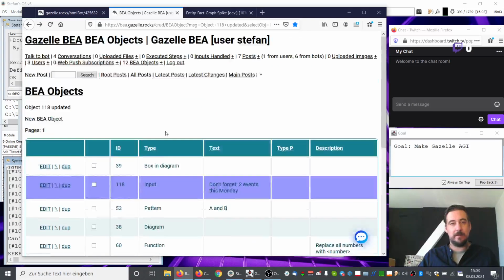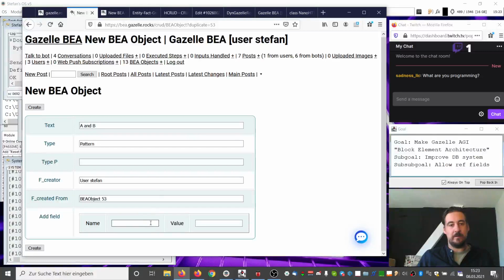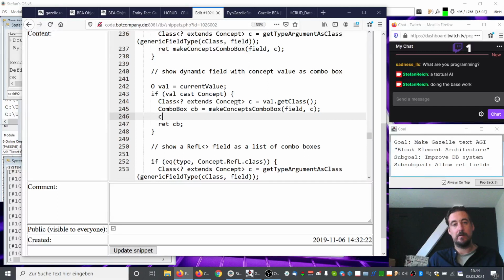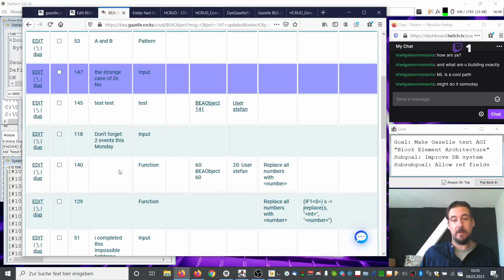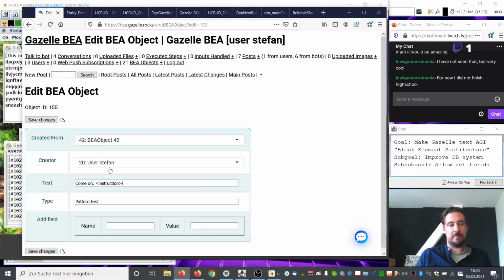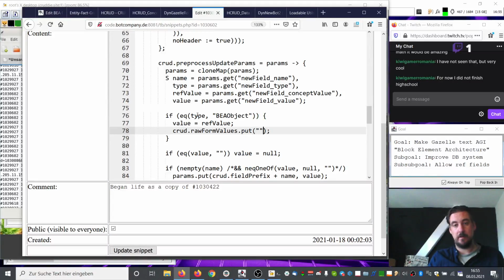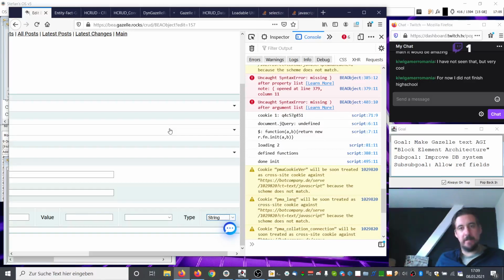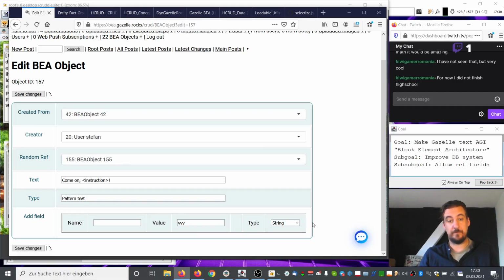Live Coding Stream March 2021: Making the Gazelle AGI base system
Coding is hard... but the Gazelle AGI will be worth it!!